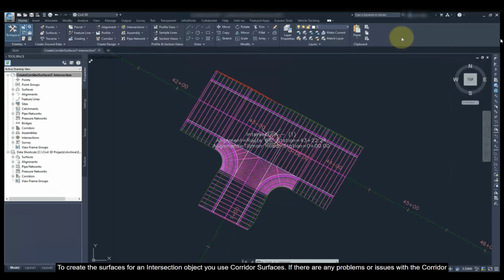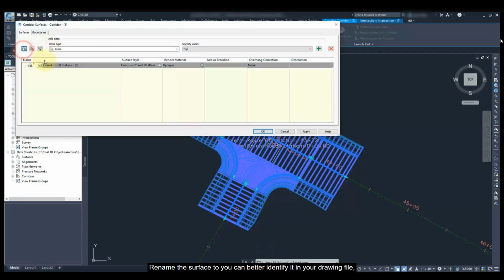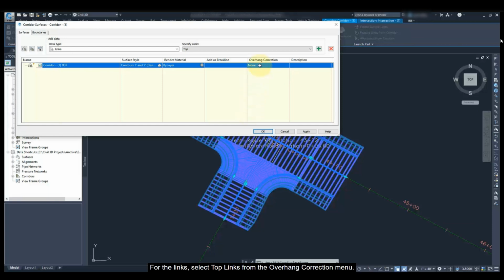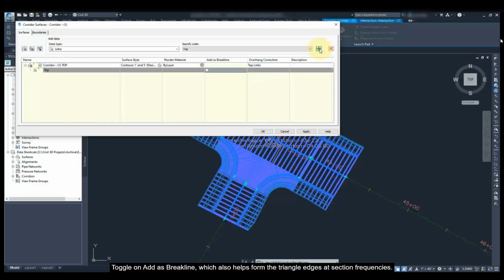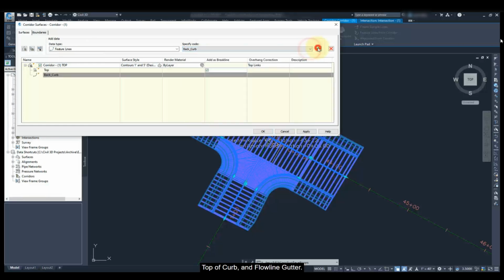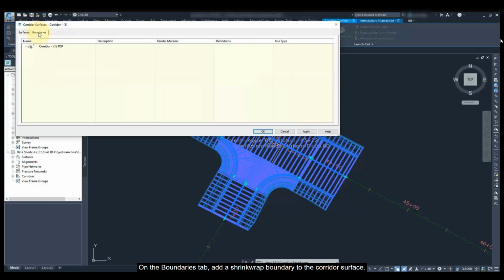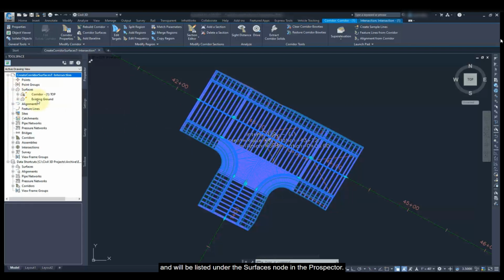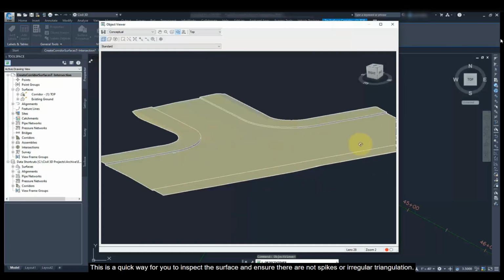Create Corridor Surfaces for T Intersection! (Intersection Design in Civil 3d)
Create Corridor Surfaces for T Intersection!
(Intersection Design in Civil 3d)